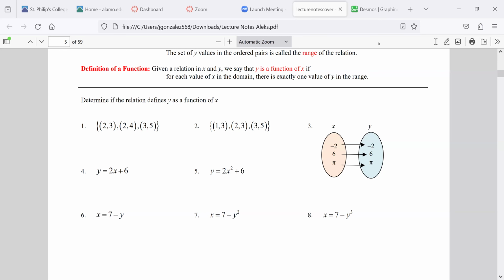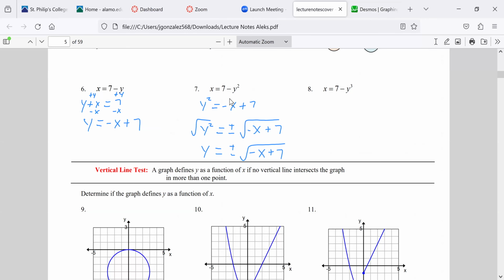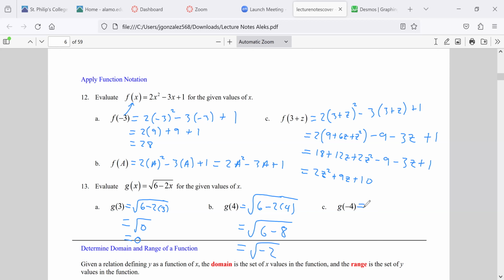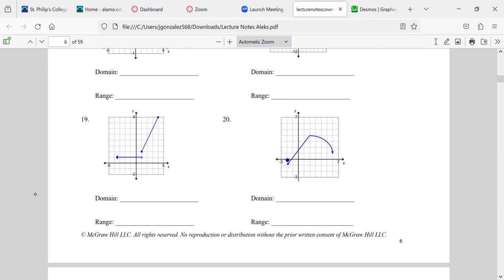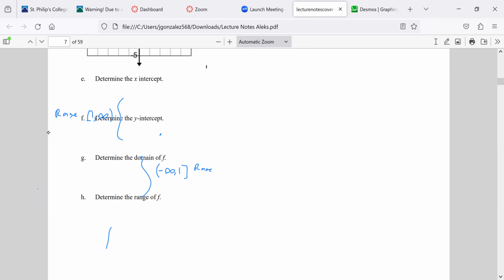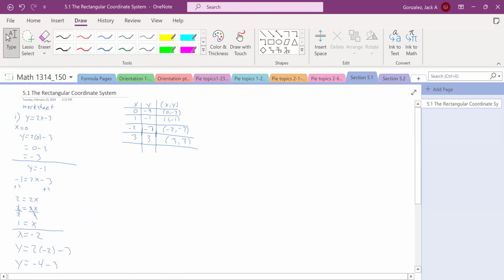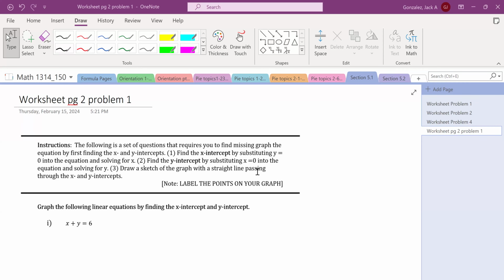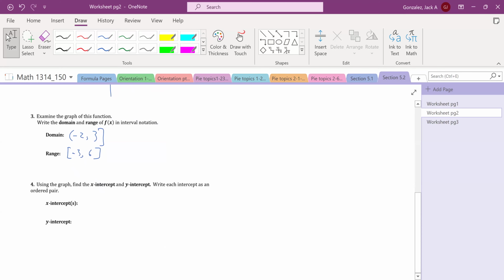College Algebra 5.3